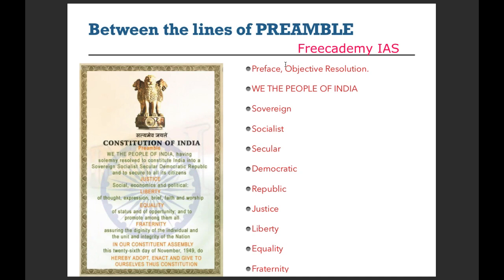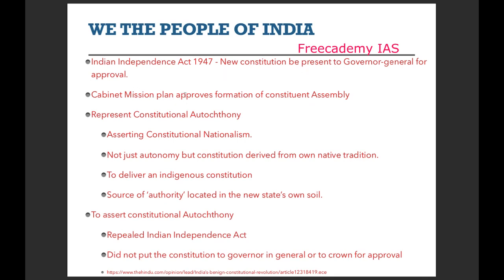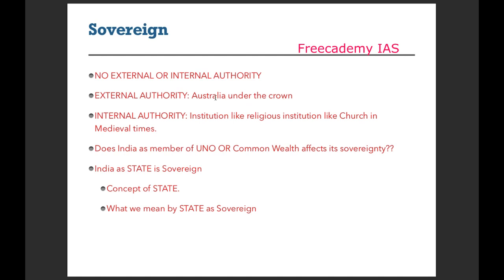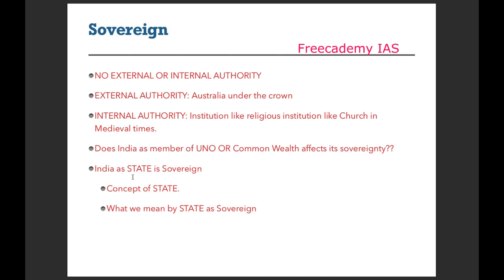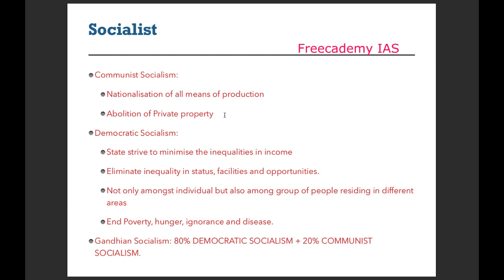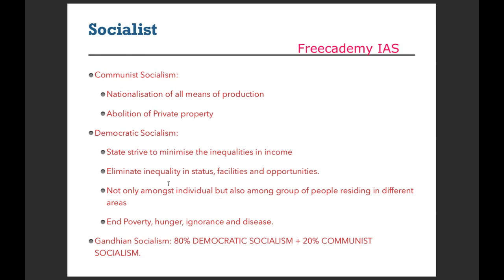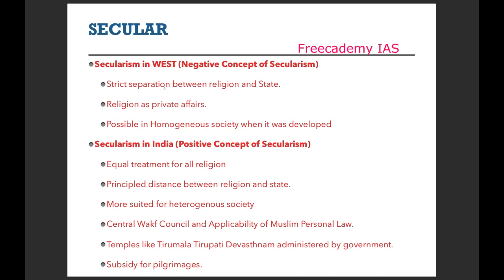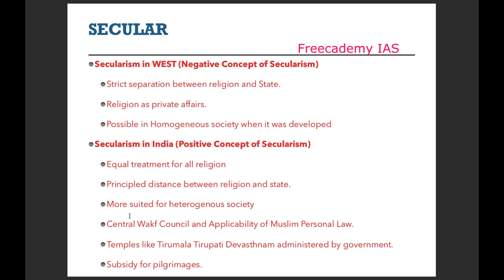Preamble of the Constitution-Part 1- Lecture 3 by Shahzad Alam IAS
"FREECADEMY" is a brainchild of a group of civil service experts who qualified civil service exam up to a certain stage. The basic aim of this channel is to provide free of cost, the most authentic and most relevant guidance to the aspirants/students. This channel invites all those who are ready to spare their time for this cause.

our  million+ view videos
1.Latest speech of the youngest IAS Ansar Shaikh || आईएएस अंसार शेख का ये वीडियो हो रहा है वायरल

2.छोटे से गांव से आईपीएस बनने का सफर।।Journey -from a village to an IPS officer | IPS Noorul Hasan

3.Airforce staff to an IPS | 300+ in History optional | Vineet Kumar IPS| complete guide for UPSC

4.IAS Ansar Shaikh's latest tips on UPSC prelims 2019 | 90 दिनों में UPSC pre कैसे पास करे??

10.Safin Hasan the Youngest IPS of India ,age 22 years-Live from National Police Academy | Part 1